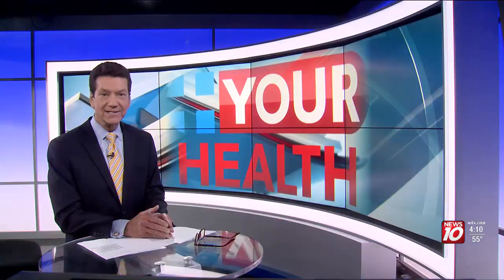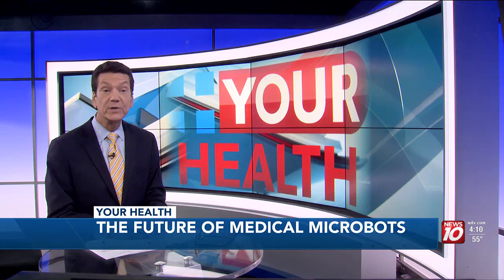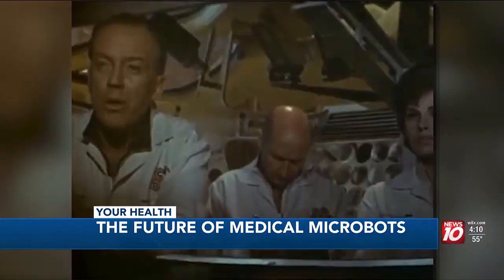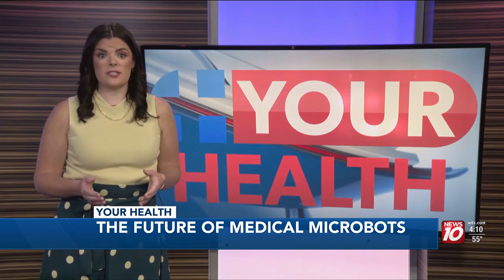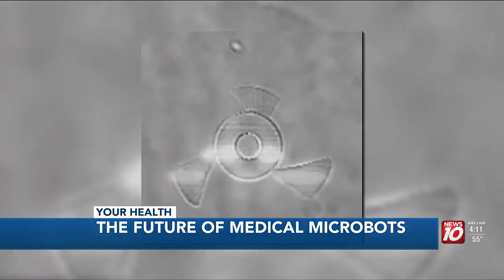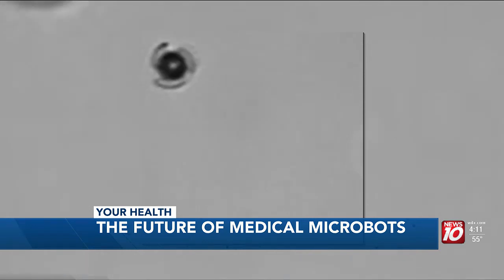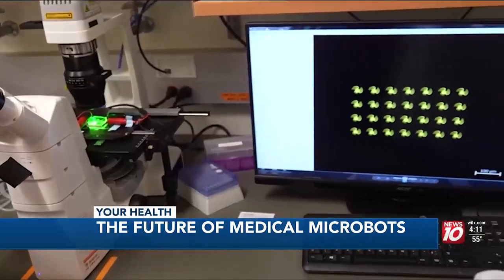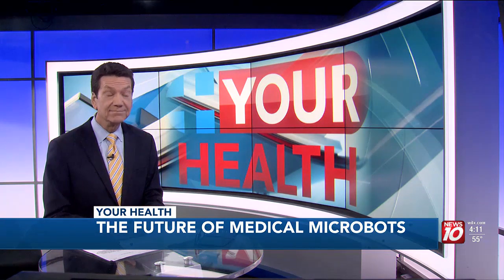Nanobots to the Rescue! The Future of Medical Microbots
They could one day deliver life-saving medications to hard-to-reach places throughout the body.